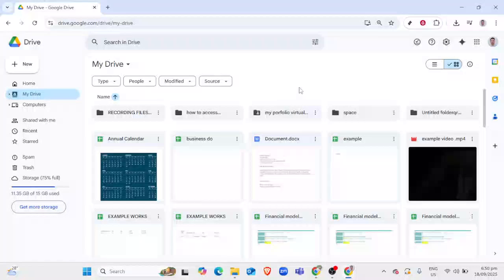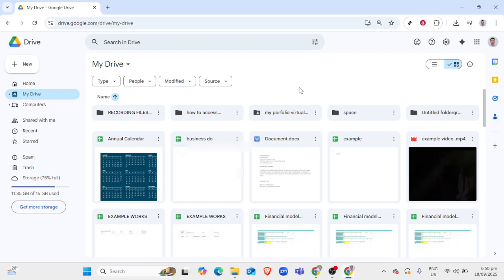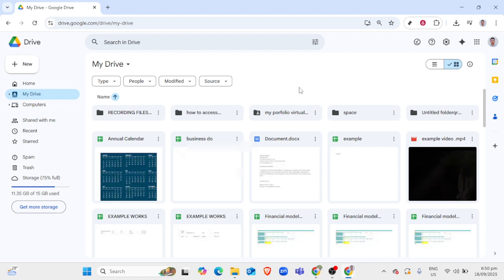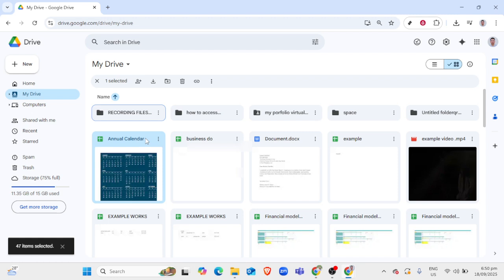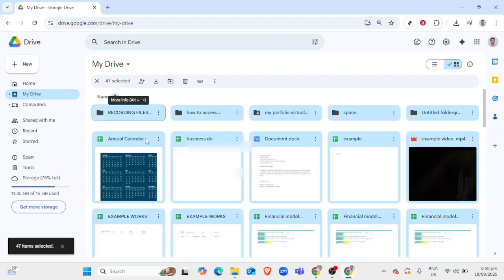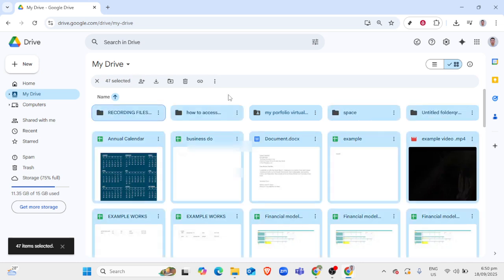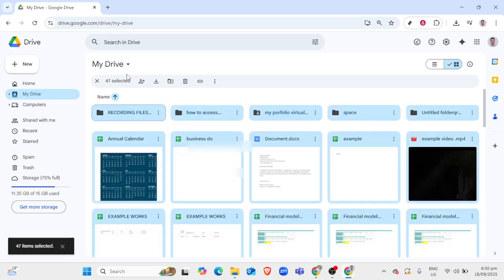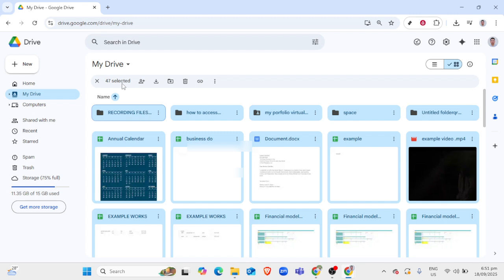How to Find Out How Many Files Are in a Google Drive Folder [2025 Guide]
In today's video we cover: google drive tips, count files google drive, google drive folder, how to count files, google drive tutorial, file management tips, find files in drive, google drive organization, count items in folder, manage google drive, google drive help, folder file count, productivity tips, digital file management, google drive basics, tech tutorial, file counting method, drive folder tips, online storage guide